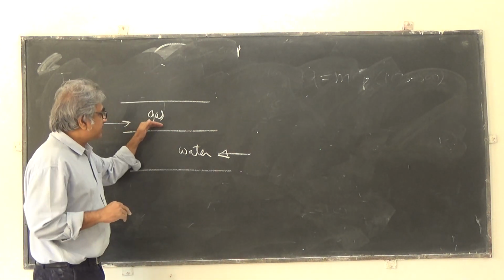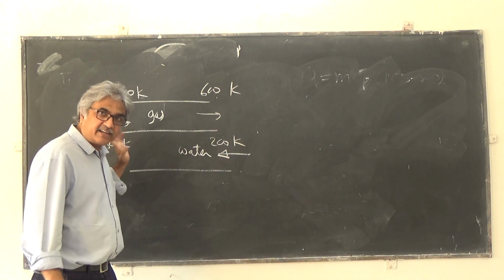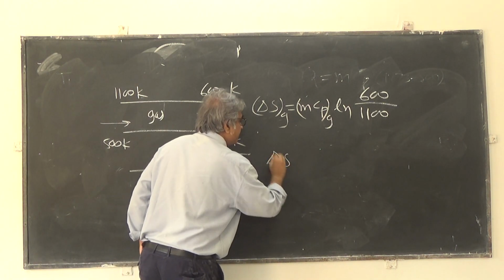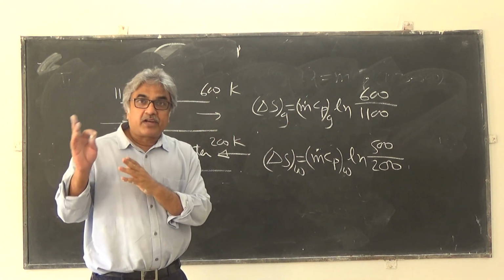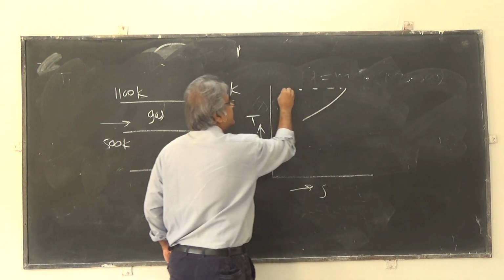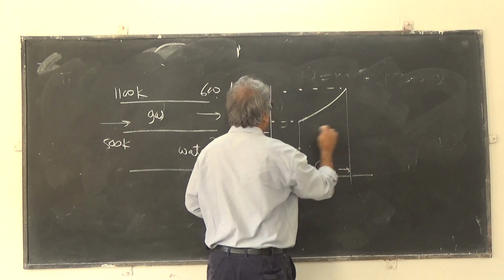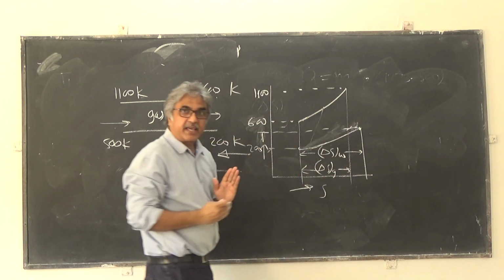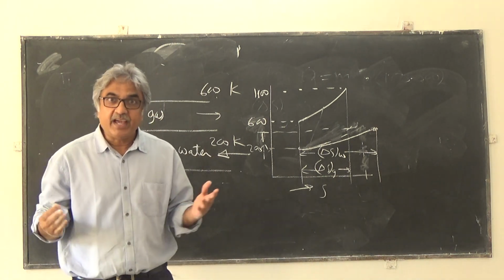Entropy change in heat transfer across bodies of finite heat capacity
We consider heat transfer between two fluids. The process is shown on T-S plane